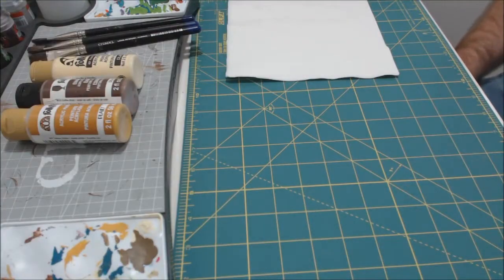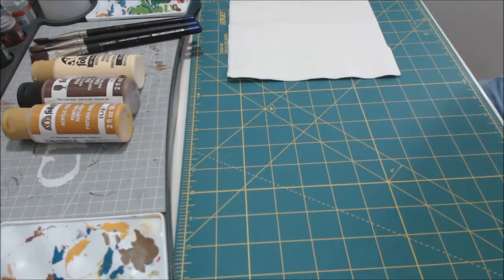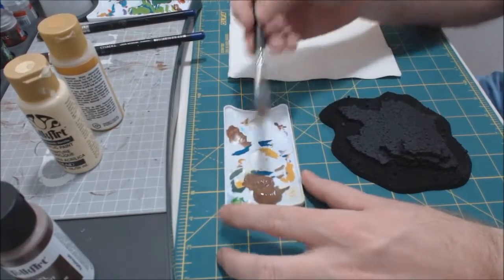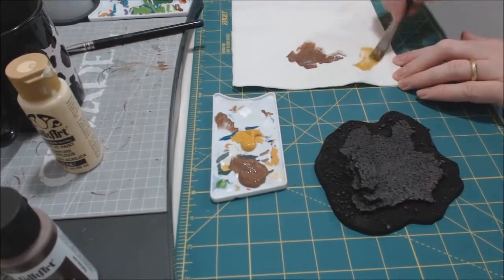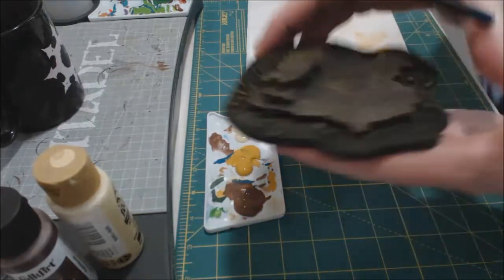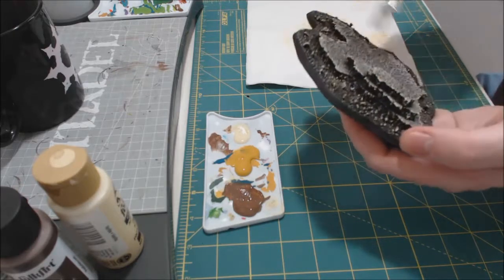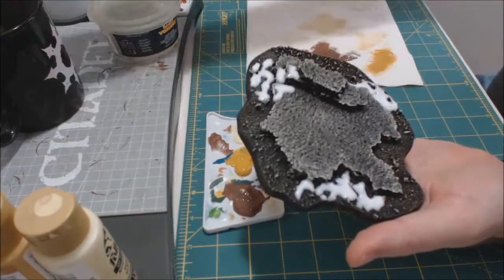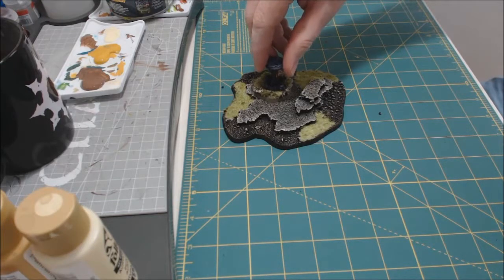Video 001 Cork Terrain Basics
In this video I show you how to paint some relatively basic scatter terrain using cork and just a couple of cheap paints.